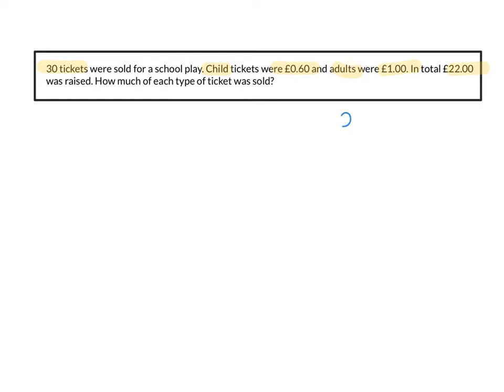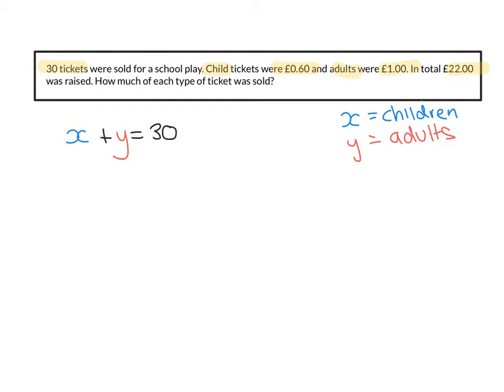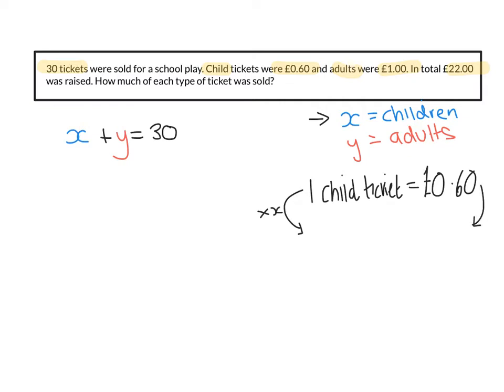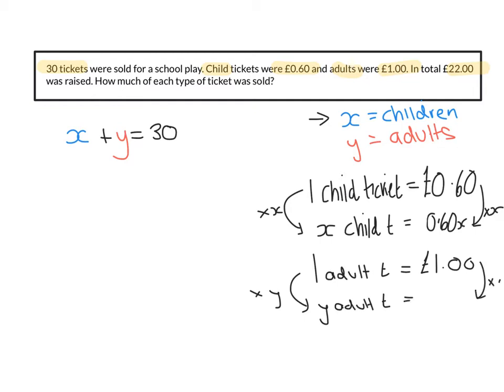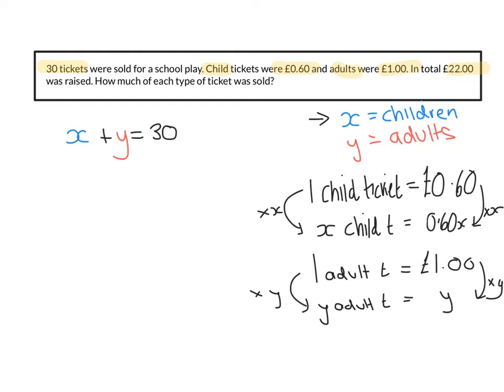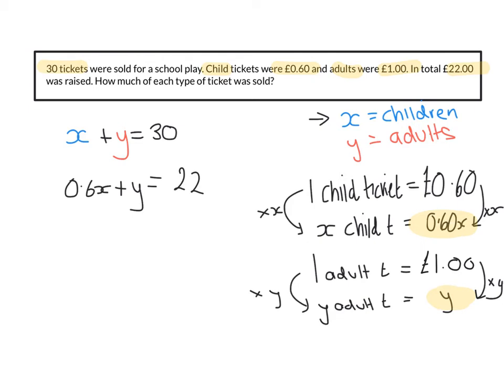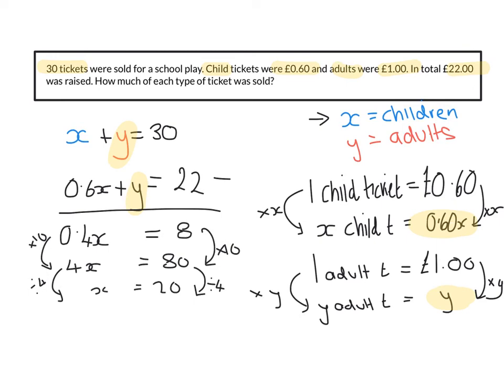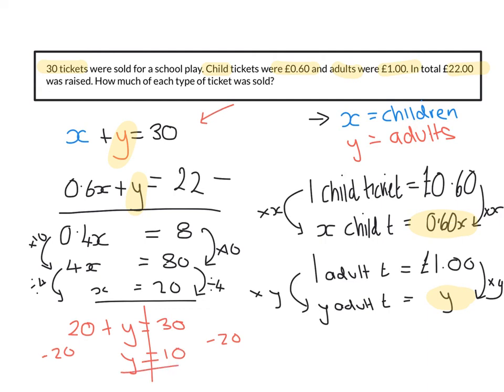Simultaneous equations in context 2